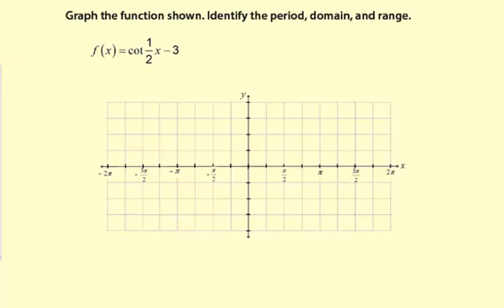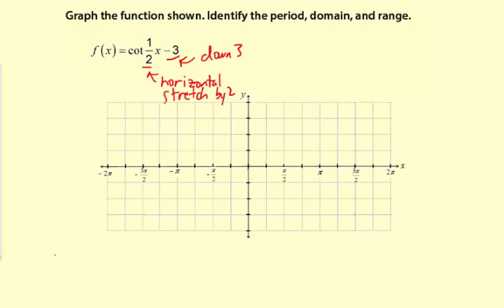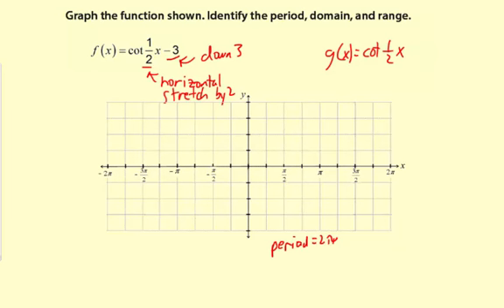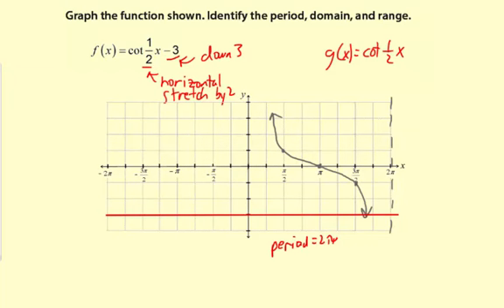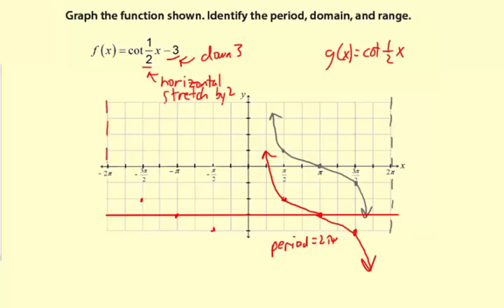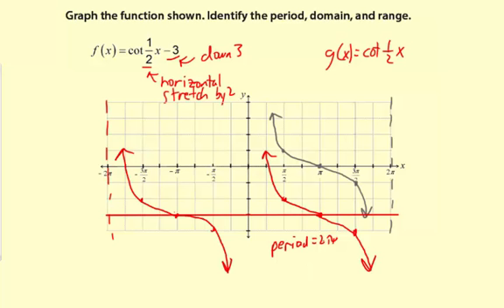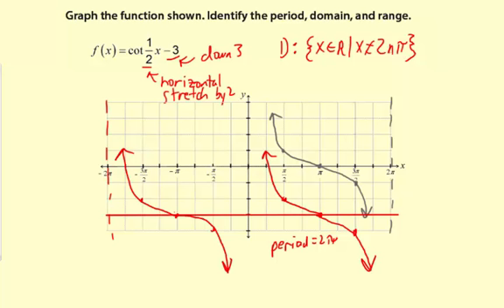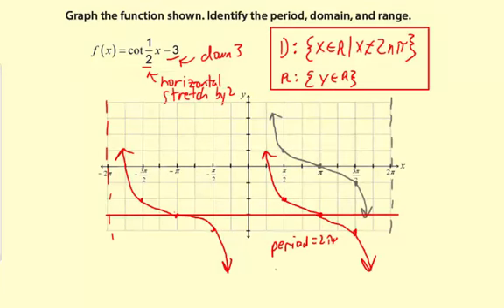12transCot1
Transforming a cotangent function graph